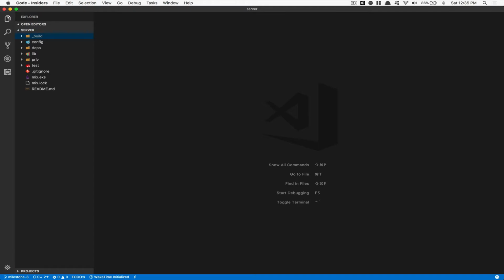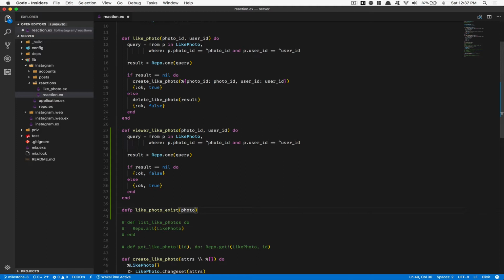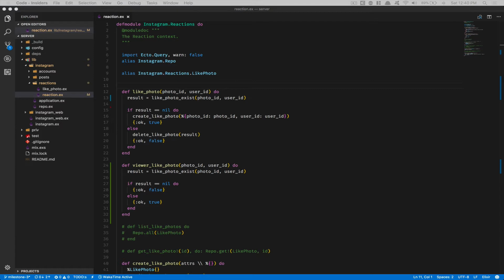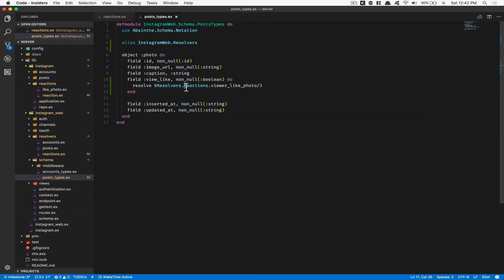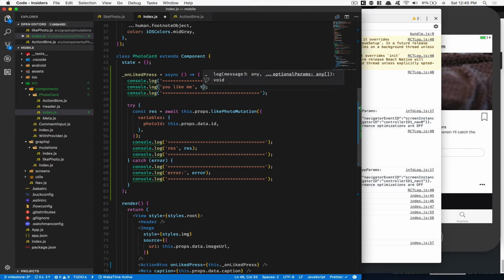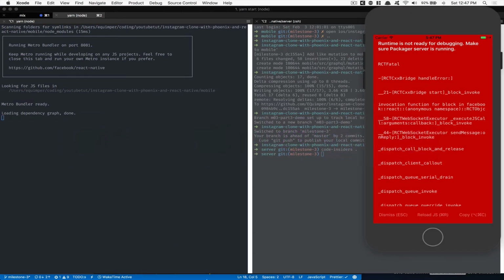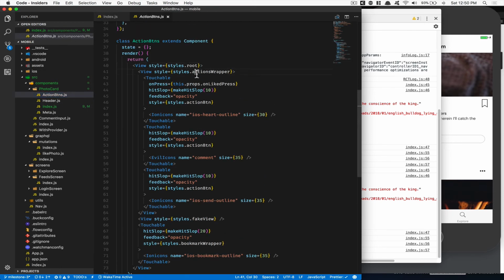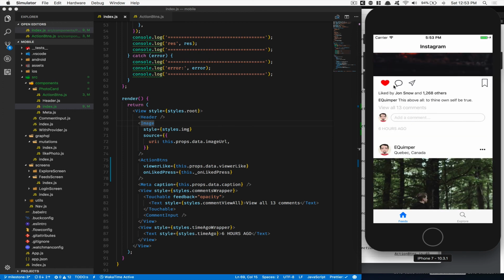M03-Part3: Getting a boolean for the ViewerLike field